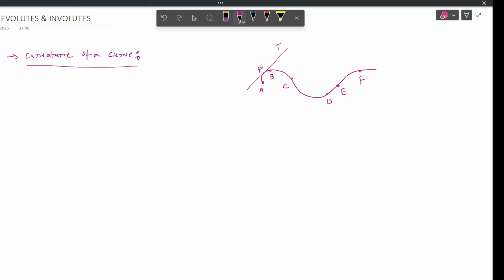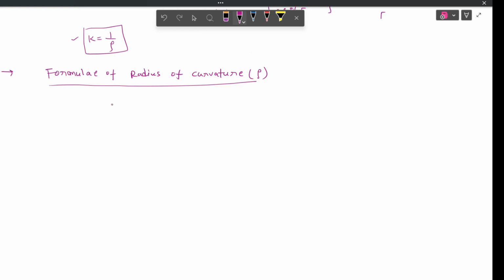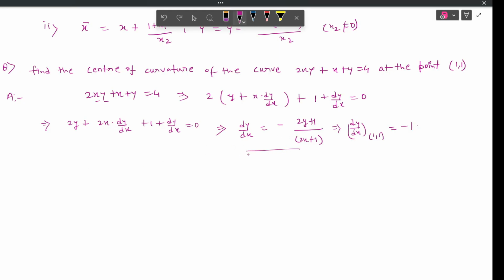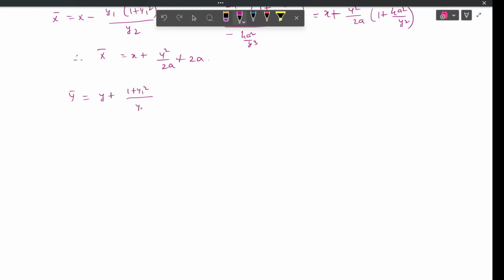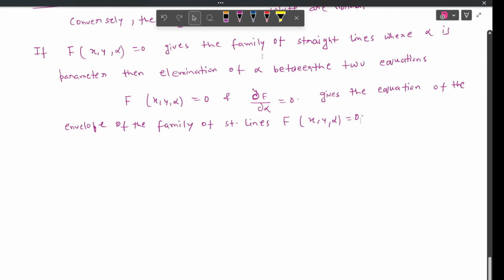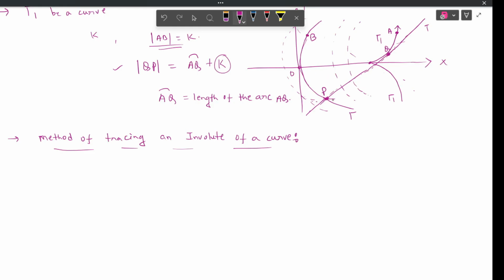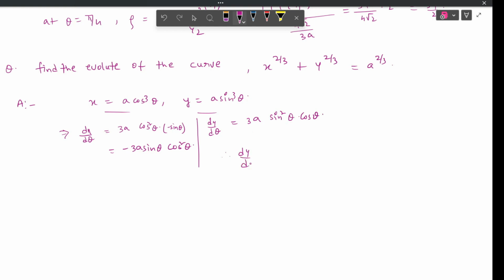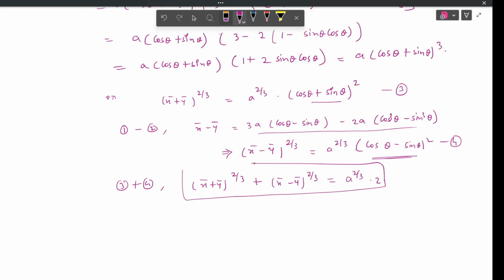EVOLUTES & INVOLUTES /ENGINEERING MATHEMATICS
COMPLETE EVOLUTES & INVOLUTES .ENGINEERING MATHEMATICS